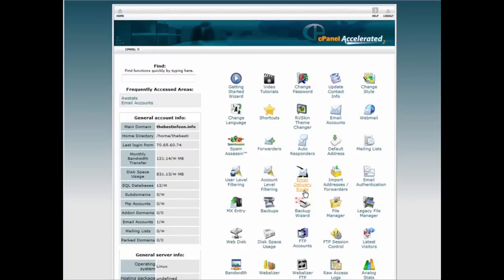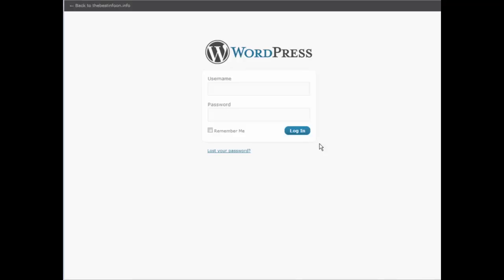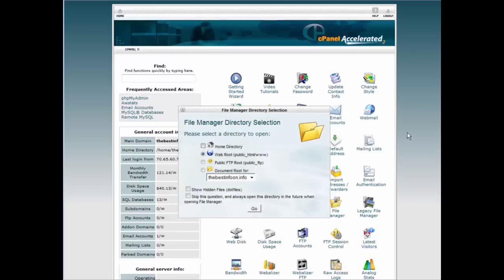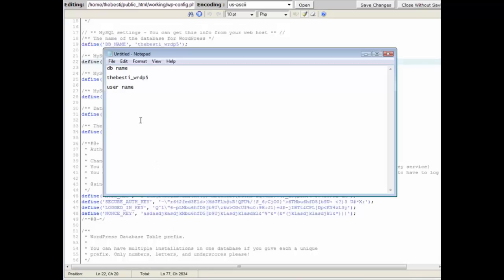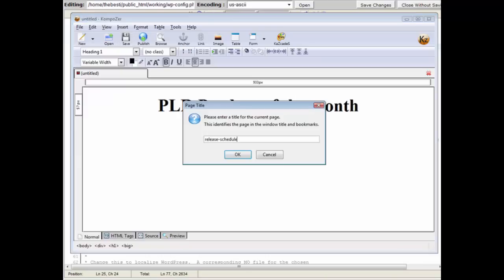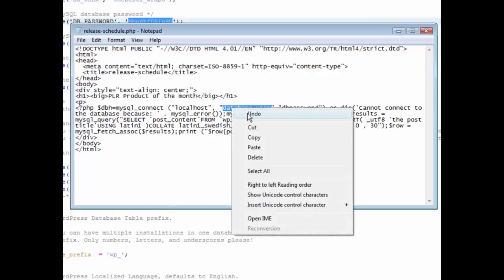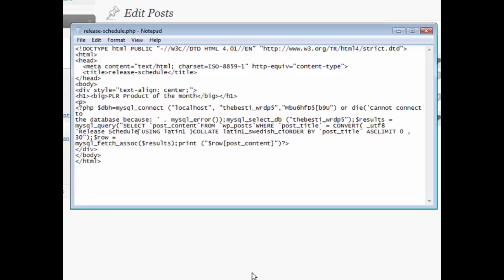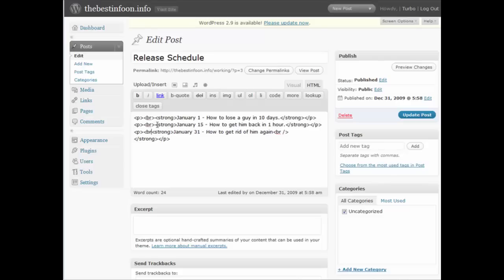How to use WordPress data to populate regular web pages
A simple WordPress tutorial on how to get your info and data onto regular web pages